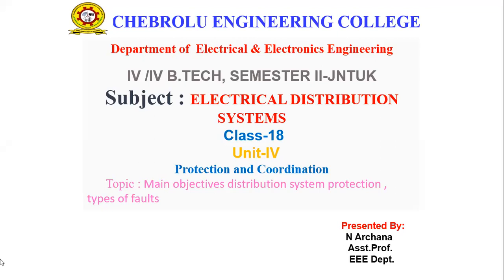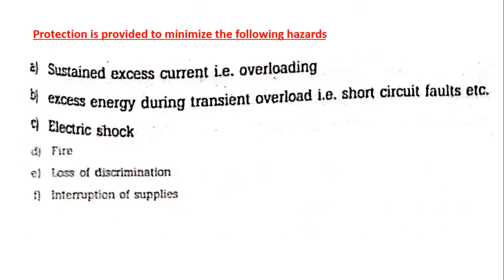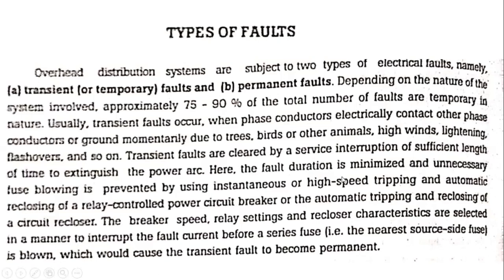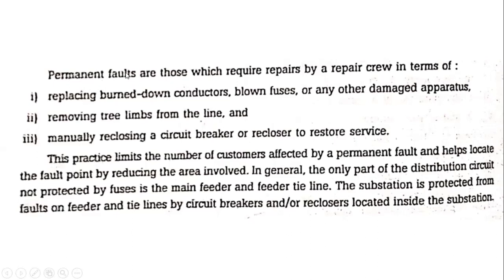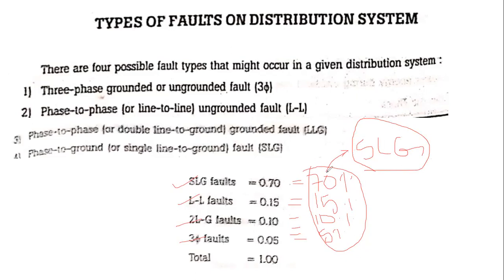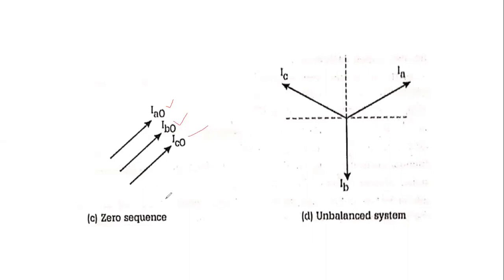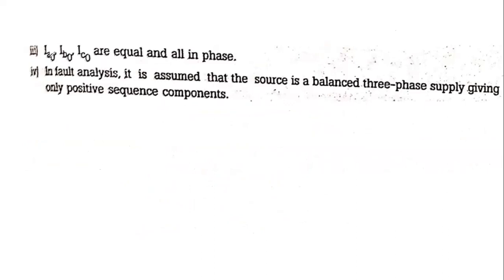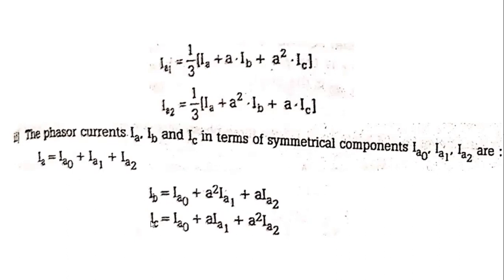JNTUK R16 IV EEE II SEM,SUBJECT EDS,UNIT 4,LECTURE NO 18,TOPIC MAI OBJECTIVES OF DISTRIBUTION PROTEC